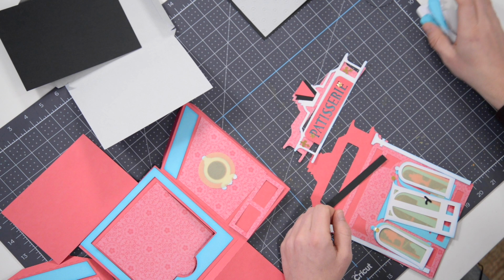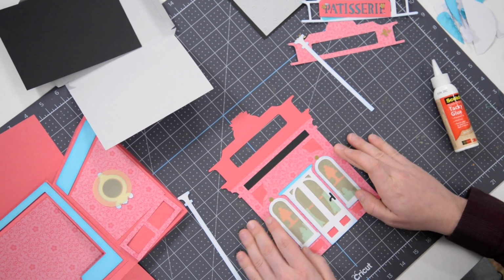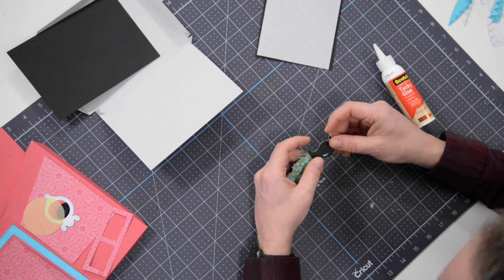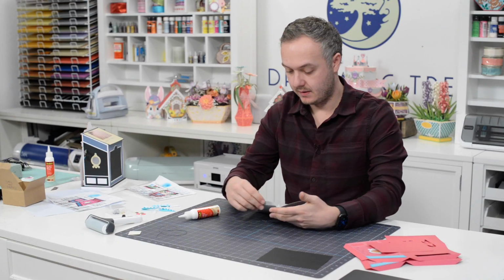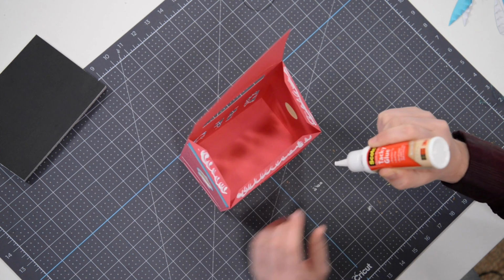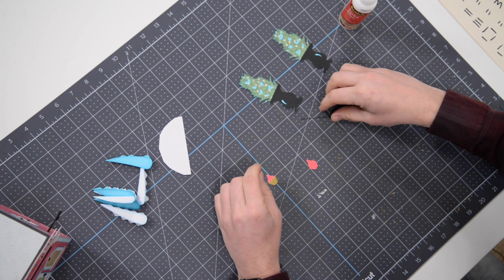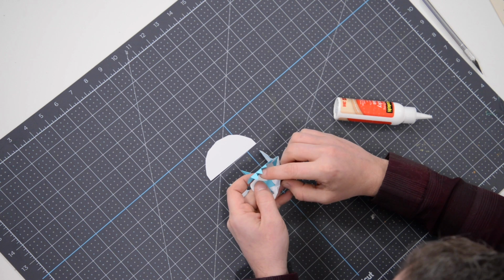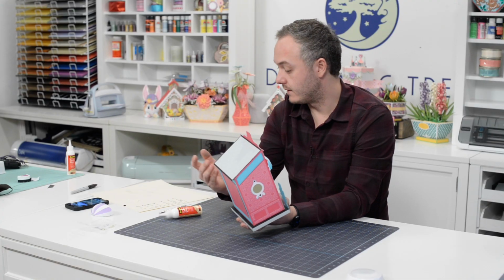SVG File - Patisserie - Assembly Tutorial (For Cricut, Silhouette, and ScanNCut)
Available Exclusively on Creative Fabrica Discover unlimited Dreaming Tree projects now on Creative Fabrica